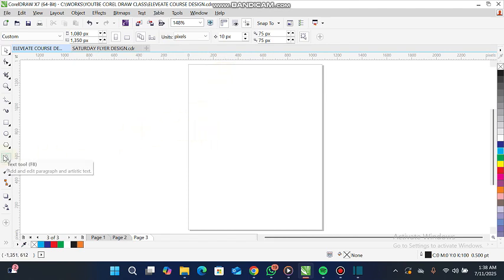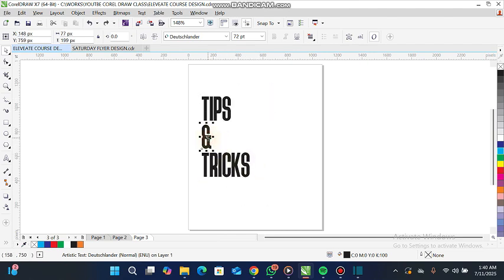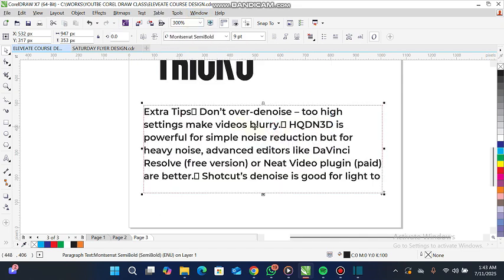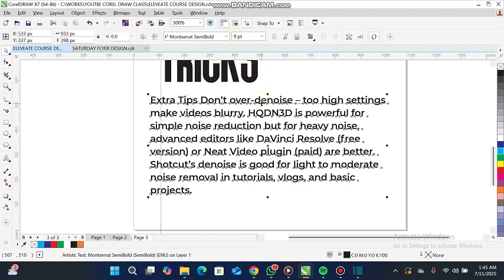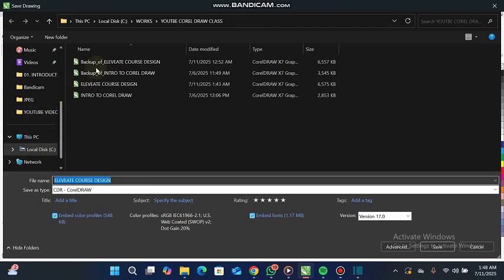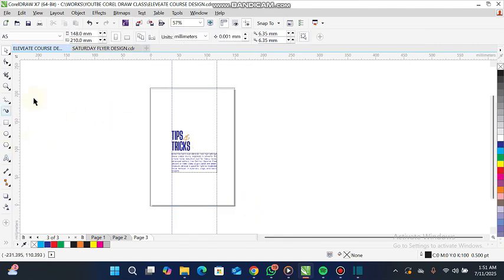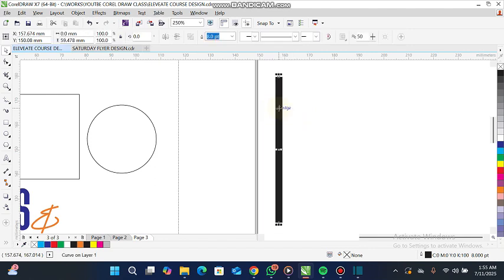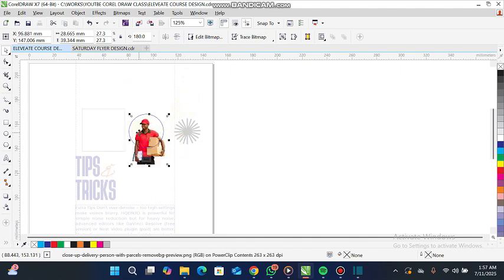TIPS AND TRICKS ON CORELDRAW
LEARN THE IMMEDIATE TIPS AND TRICKS IN CORELDRAW,
To master CorelDRAW tips and tricks quickly:

Start with basics daily.
Learn the interface, tools, and shortcuts consistently. Small daily practice builds strong foundations.
Let me walk you through every single steps.